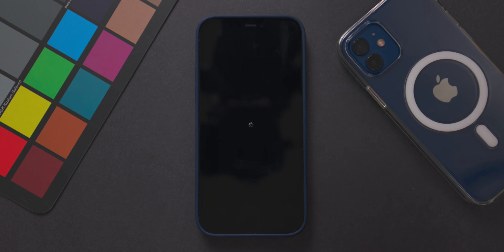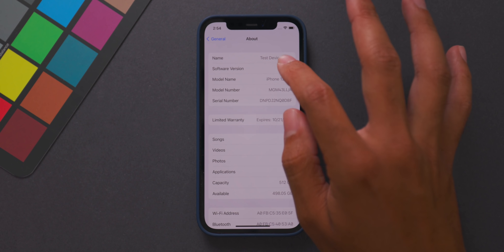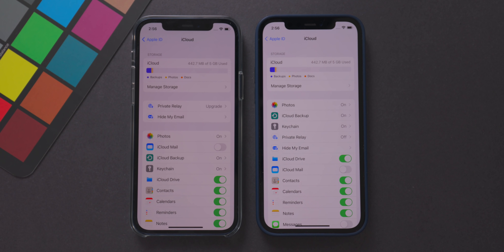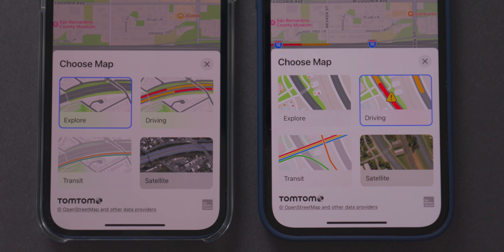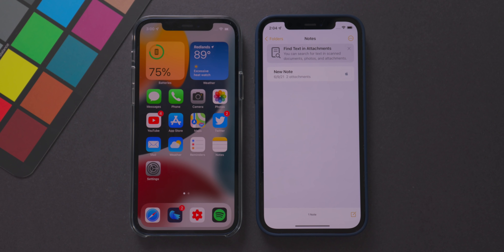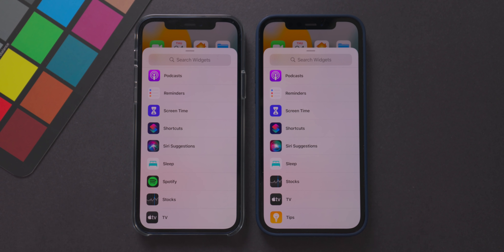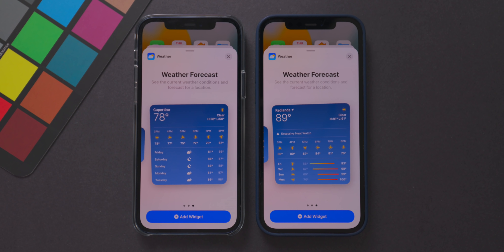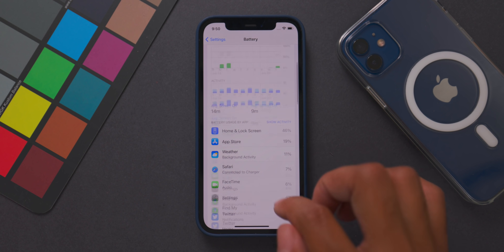iOS 15 Beta 2 Released! 15+ New Features & Changes!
Today, Apple released iOS 15 Beta 2! We take a look at what’s new, what’s different from Beta 1, and also give updates on speed and performance. We also go over when we should see iOS 15 Beta 3 in the near future :)

00:00 - Intro
00:48 - Bug Fixes
02:26 - Smaller Bug Fixes
03:07 - New Features
11:40 - Speed/Performance
12:32 - Battery Performance
13:30 - Beta 3/Public Beta Release Date
15:08 - Outro